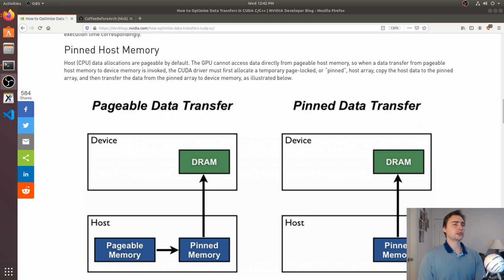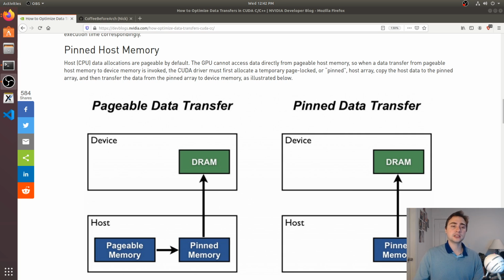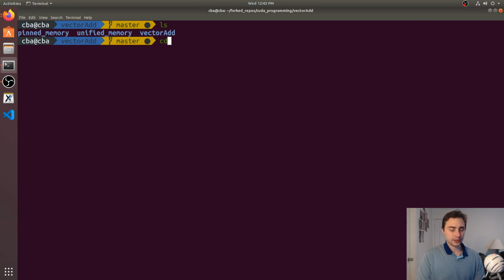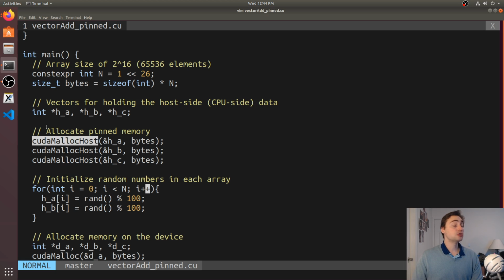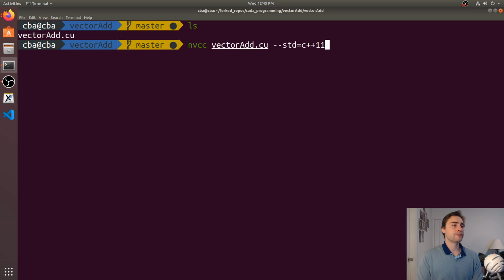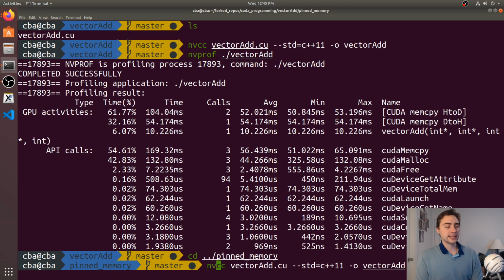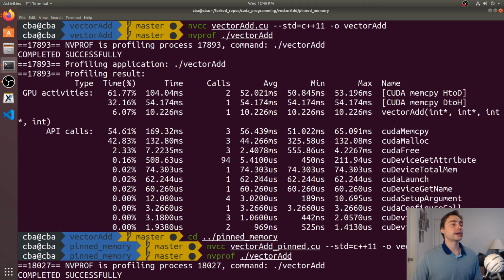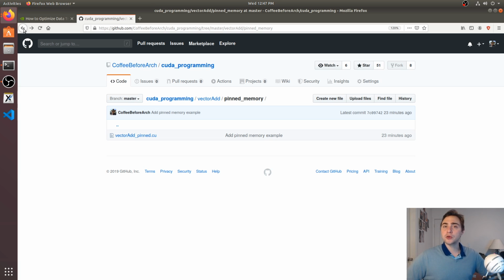CUDA Crash Course (v2): Pinned Memory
In this video we look at host pinned memory!